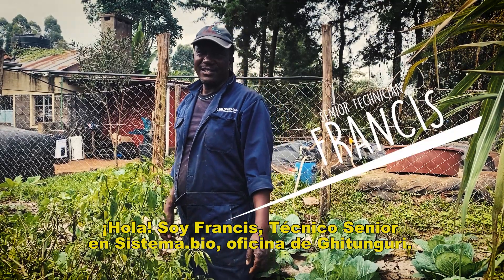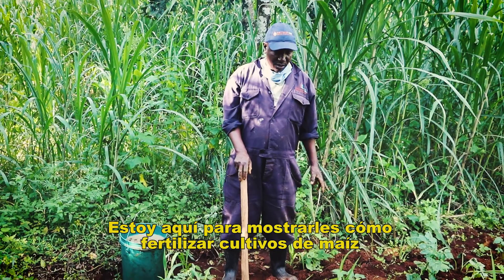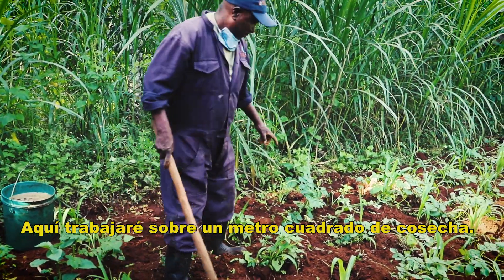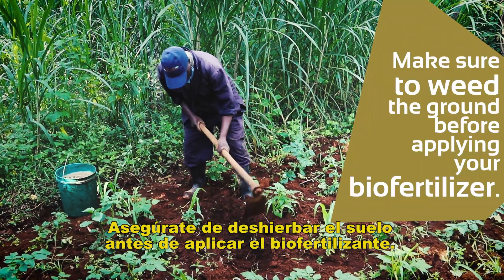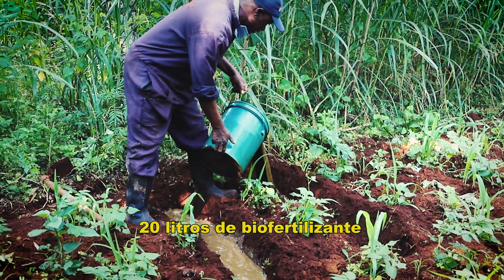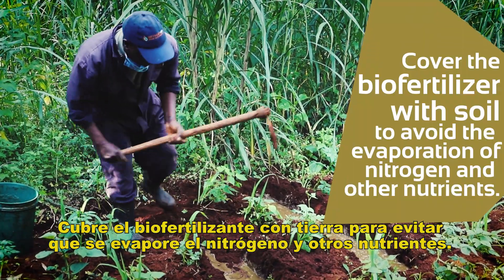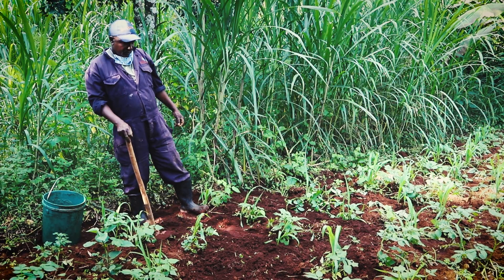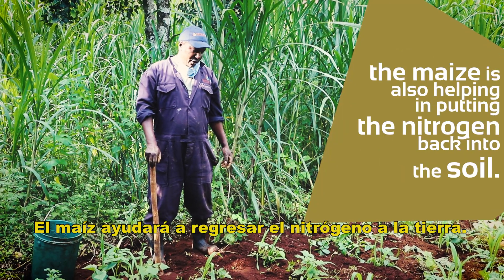Ep. 9 Cómo cubrir los cultivos de maíz con biofertilizante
¡Bienvenido/a al episodio 9 de los usos de fertilizantes de Sistema.bio! Te mostraremos cómo usar el fertilizante orgánico producido por tu biodigestor.

Hoy Francis te enseñará cómo cubrir los cultivos de maíz con fertilizante Sistema.bio ¡Este tutorial te ayudará a devolver nitrógeno al suelo!

¿Qué es Sistema.bio?

Es un paquete de soluciones que ofrece un sistema biodigestor para el tratamiento de desechos, permite aprovechar el estiércol de los animales (vacas, cerdos, cabras, entre otros) generando biogás – energía renovable y un potente fertilizante orgánico.

El biogás logra sustituir el gas LP y la leña y puede ser usado para cocinar o procesos productivos de la granja.

👨🏼‍🌾🐮¡Únete a nosotros en este viaje de llevar una agricultura limpia y sostenible a todo el mundo!

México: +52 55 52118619